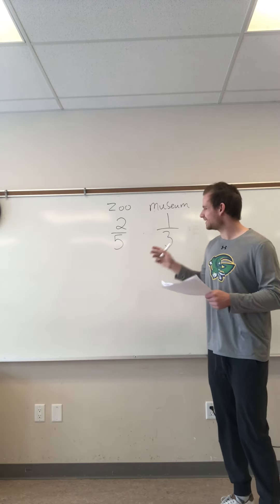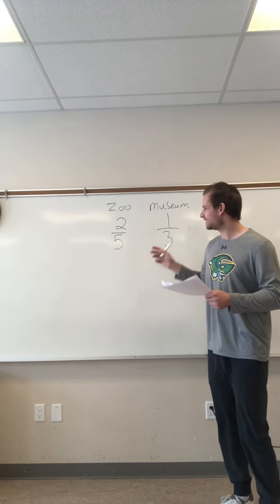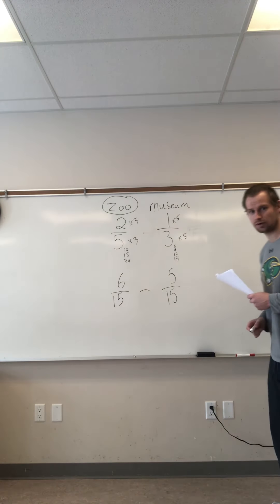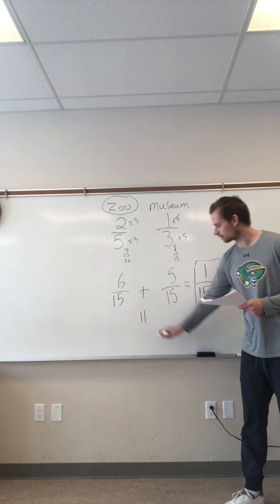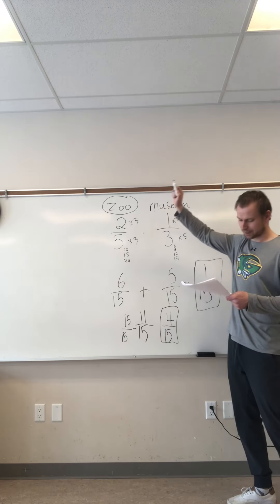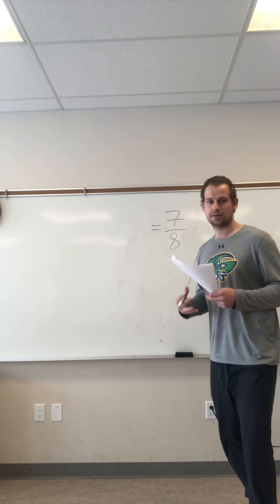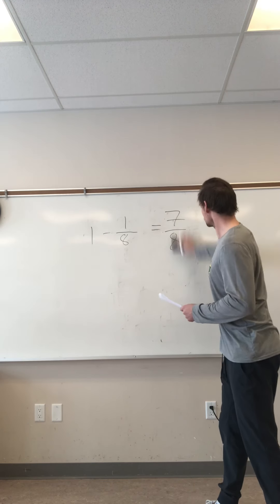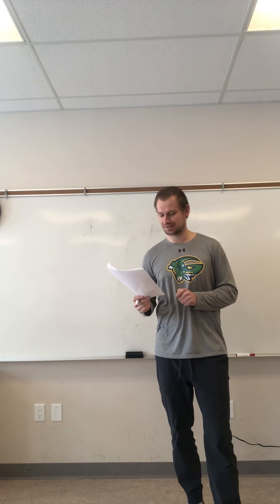Part 2 knowledge Check 2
Subtracting fractions